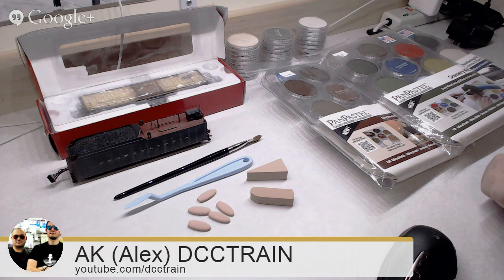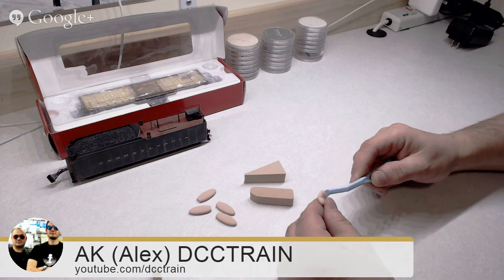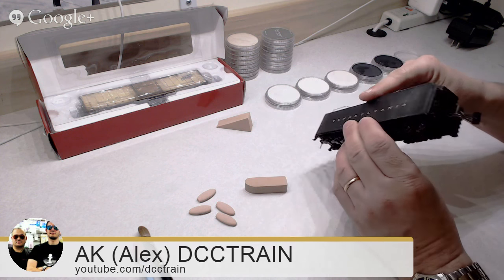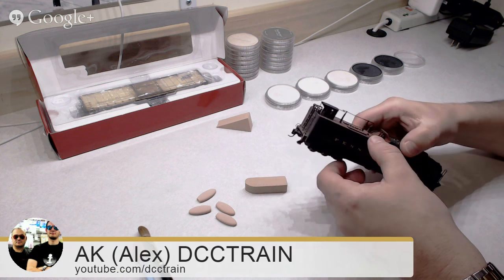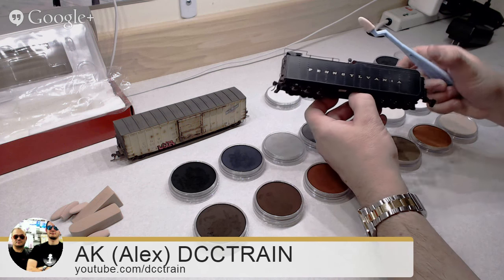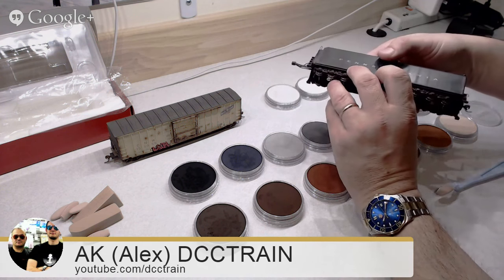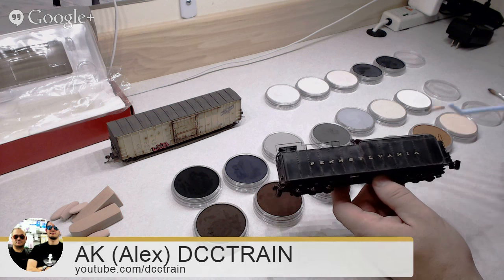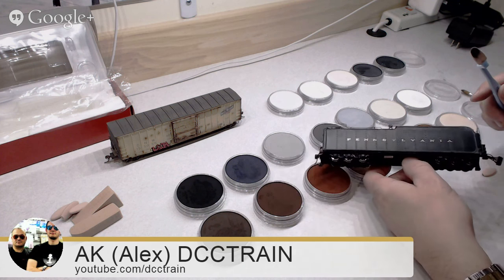Pan Pastel Weathering solution